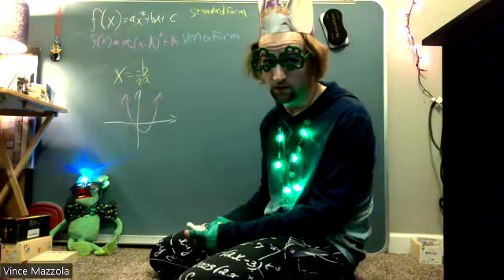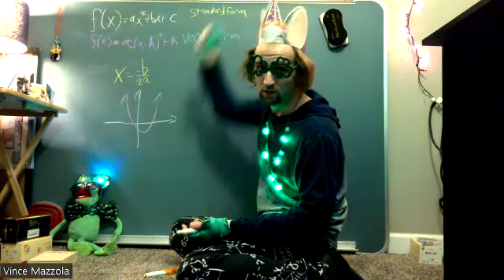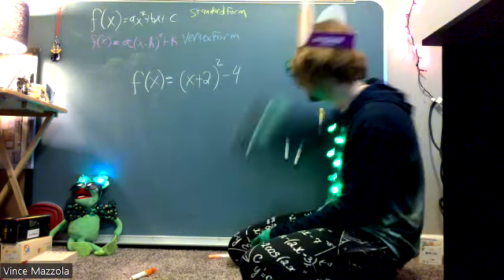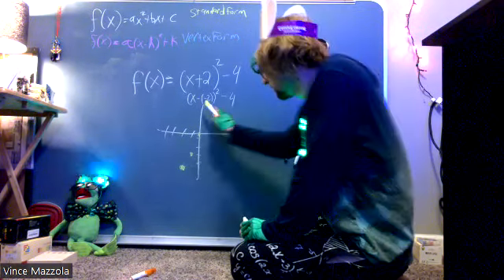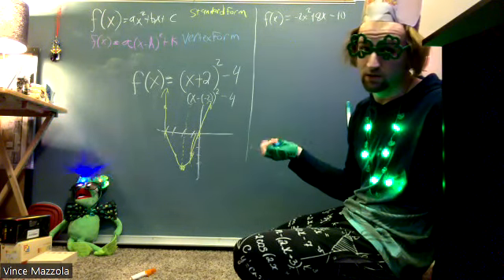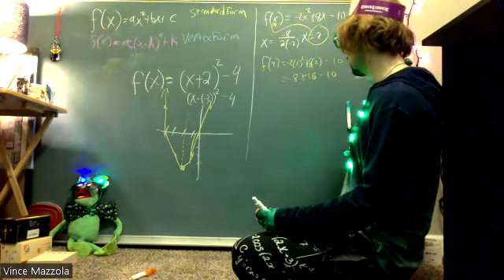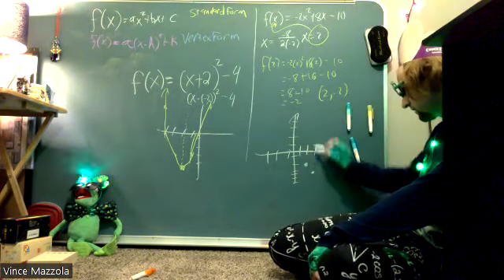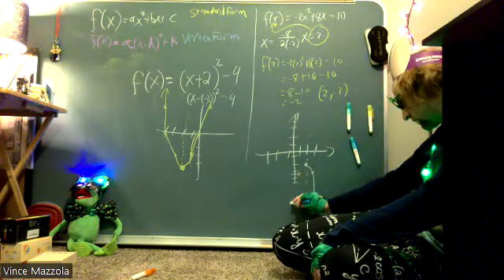College Algebra AMI Vid 2 17 2023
Math Guru expresses his wisdom on quadratics with fellow math enthusiasts.
Special Guest: Kermit the Frog as a cameo.